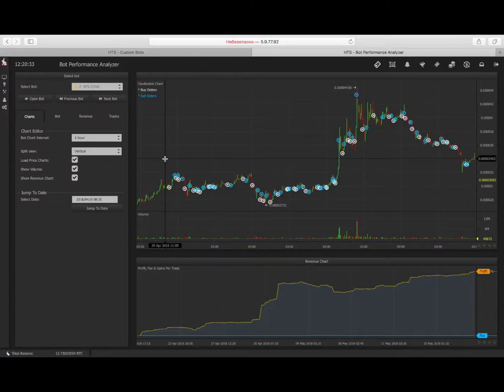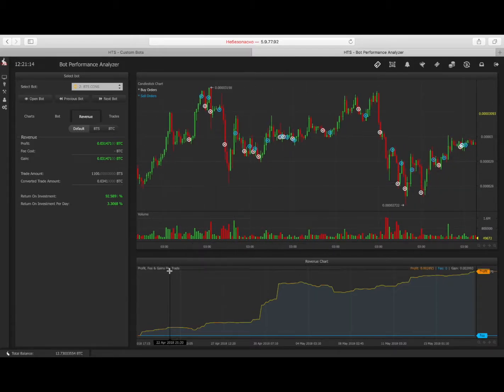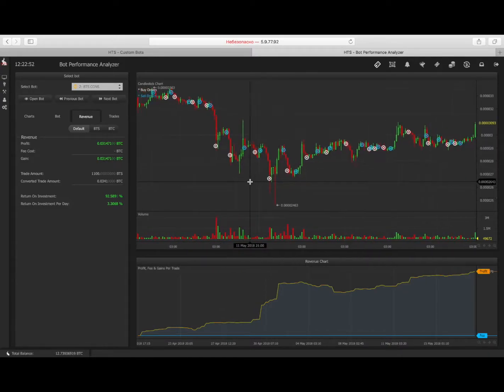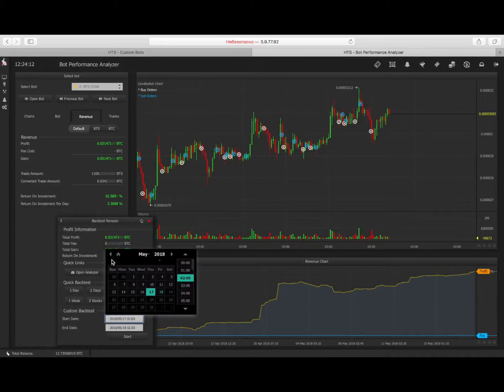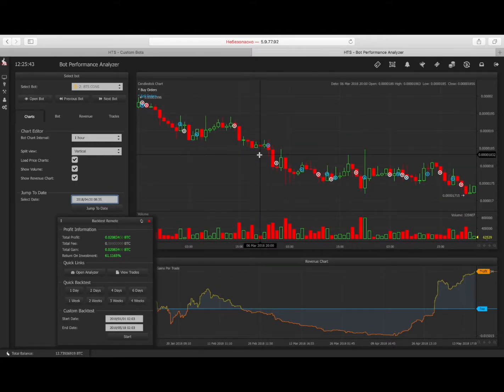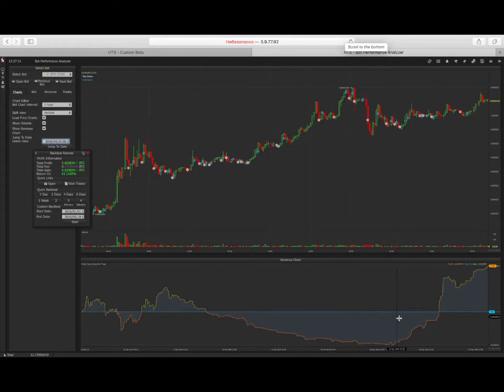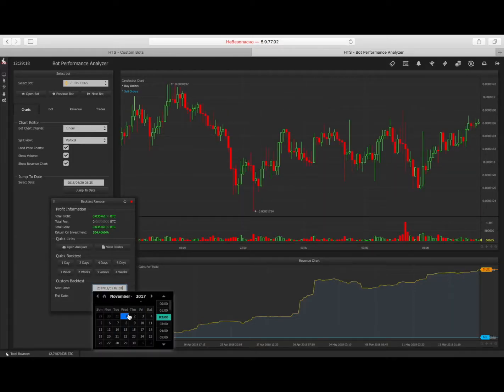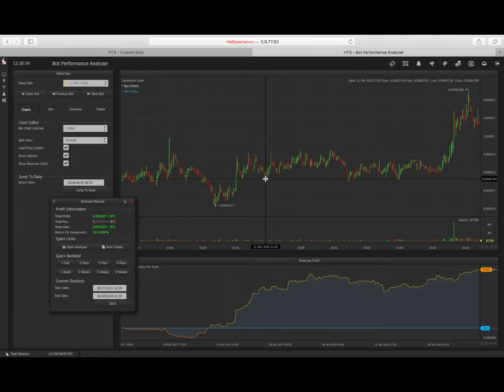92% BTS 4 WK BT strategy analysis